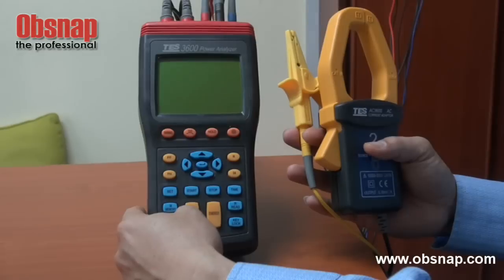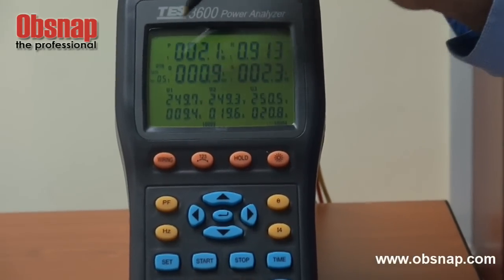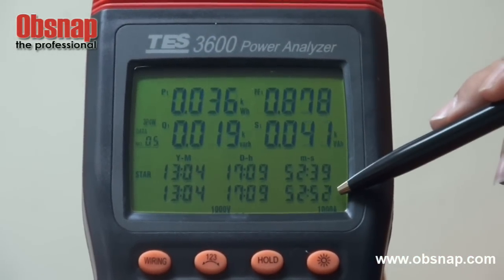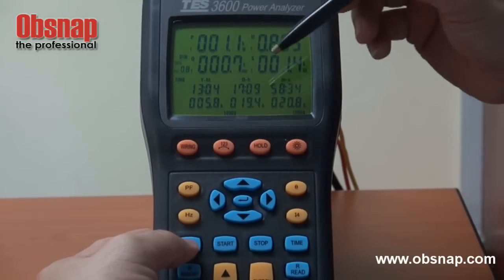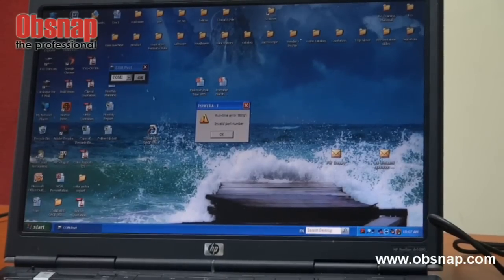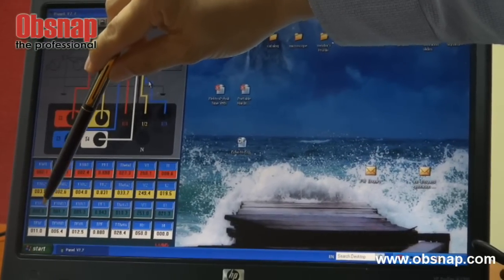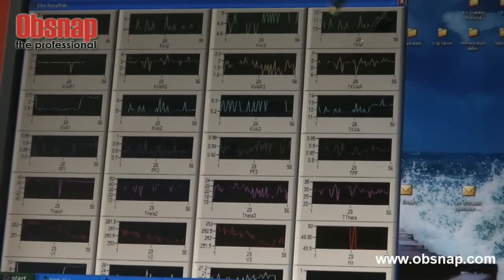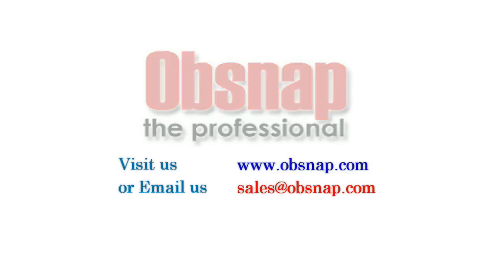How to use a Power Analyzer/Datalogger TES 3600, Extech 382090, Extech 382091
FEATURES
10 Display Easy -- to -- View LCD Screen.
Connectors for 4 Current Sensing Clamps.
1P2W, 1P3W, 3P3W2M & 3P4W Power Measurement.
True RMS Sensing.
Power KW, KVAR, KVA, PF, θ ,Hz, & Energy KWh, KVARh & KVAh Measurement.
Phase sequency indicator function.
Backlight display function.
Manual Data Memory and Read (99 sets).
Data Logging (512KB Memory, 20,000 sets)
Programmable Trigger -- Points and Start / Stop Time.
RS-232 Optical Interface with three phase voltage / current Waveform display and Harmonic analysis.
Easy -- to -- use Push -- Button Operation.
Light Weight, Portable Design.